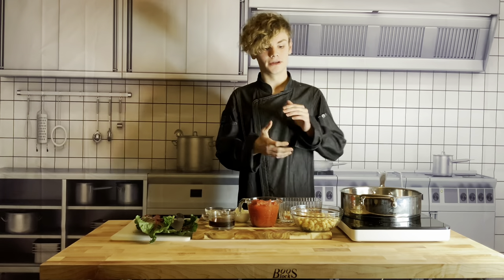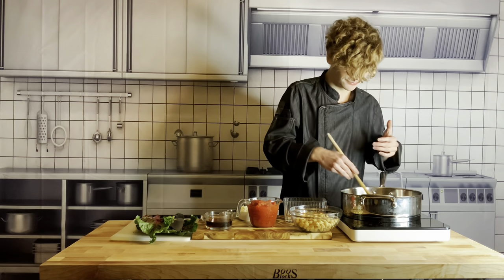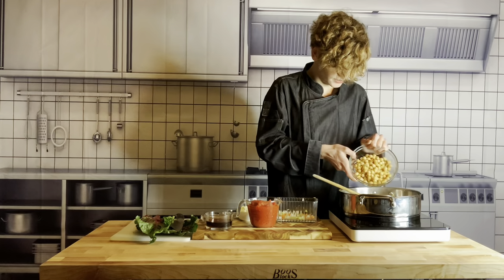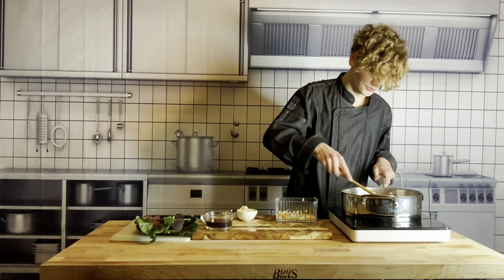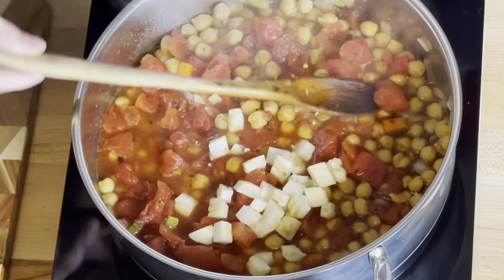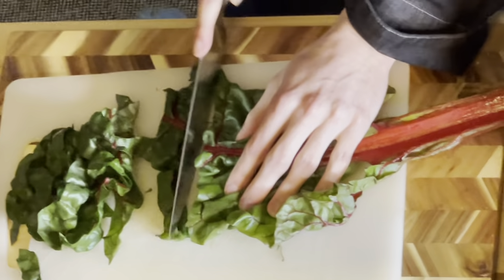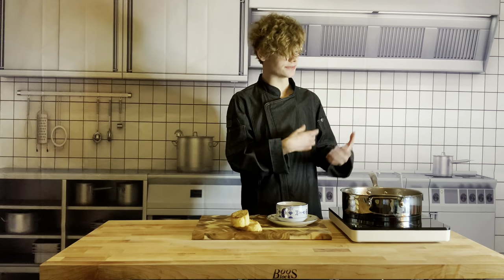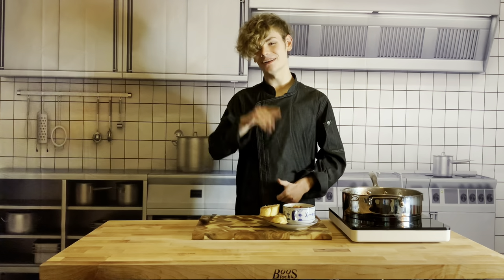MadApron Chef Logan Guleff's Vegetarian Chick Pea Ragu